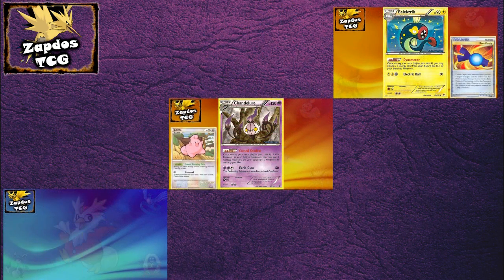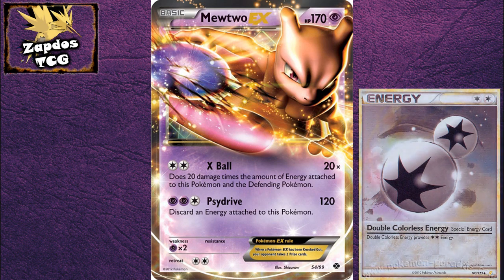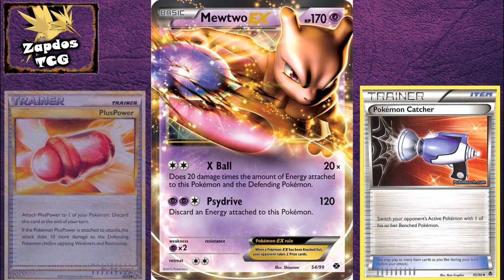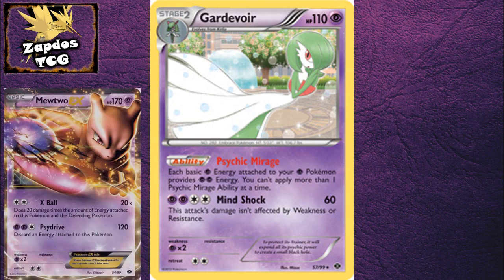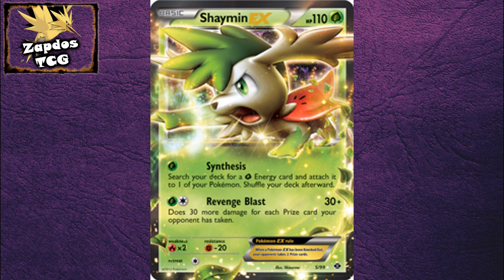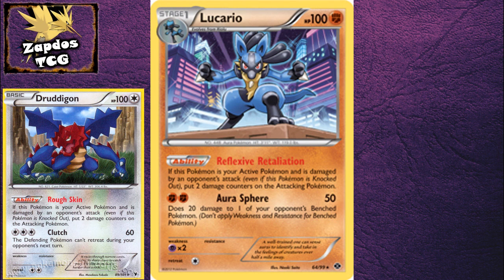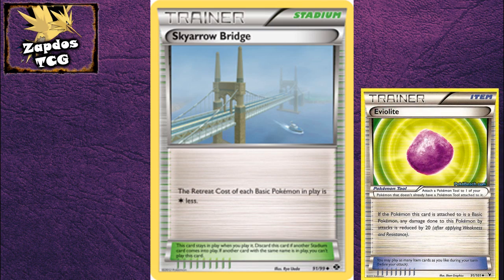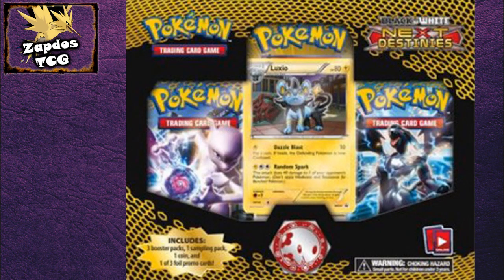Episode 32 - Mewtwo EX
Sup Youtube!
This episode is all about Mewtwo EX.
This card is dominating Japan at the moment, so it must be good.
& We'll be getting this card in our new set (on February 8th), So i'm quite excited!
I'll be looking over the card & some deck strategies I have at the moment.
Also i'll be talking about the main weakness of the card & how to stop it.
Will it be as good as everybody claims it to be or is it just over hyped?
We will know in the upcoming weeks!
& at the end of the episode, I have some Poké-News to let you people know, what's new in our favorite card game! :)